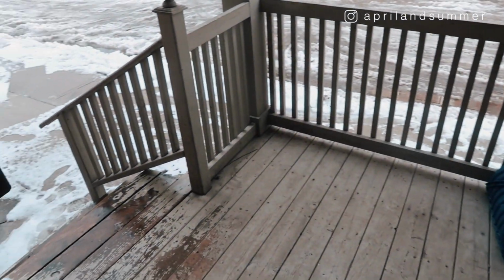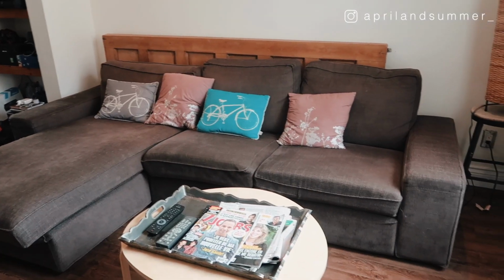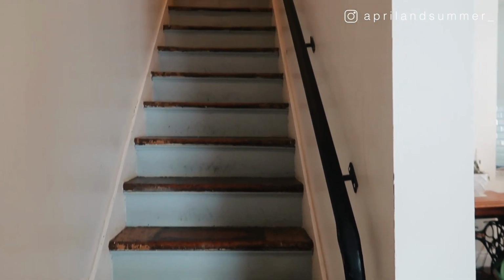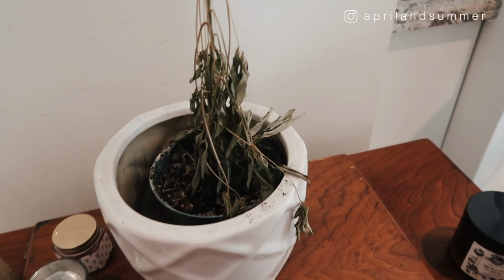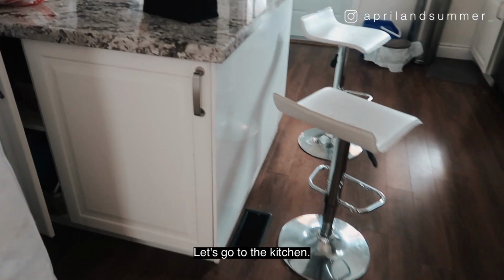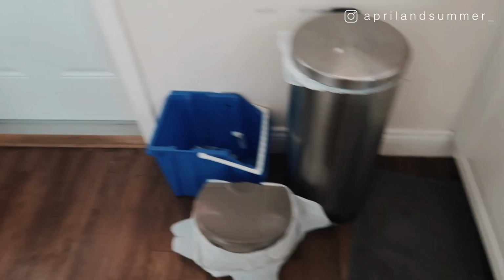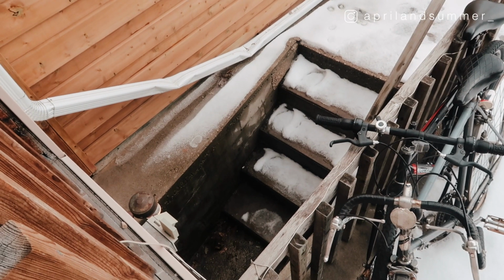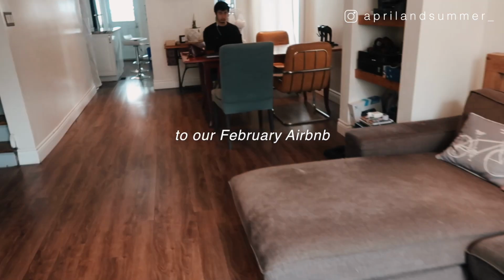our Airbnb for January (Airbnb Tour) | Toronto, Ontario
Equipment:
Canon G7 X Mark II
GoPro HERO6 Black
GripTight ONE GorillaPod Stand